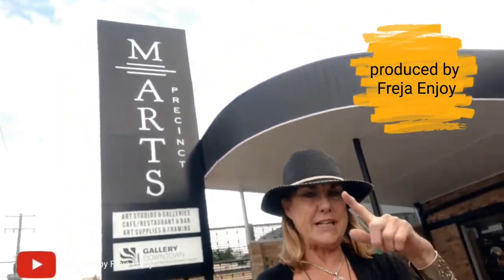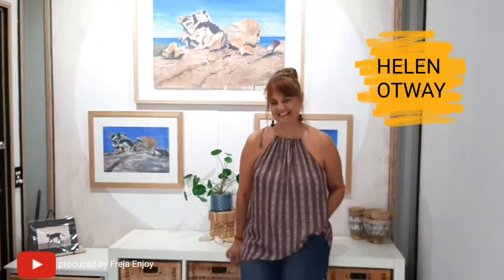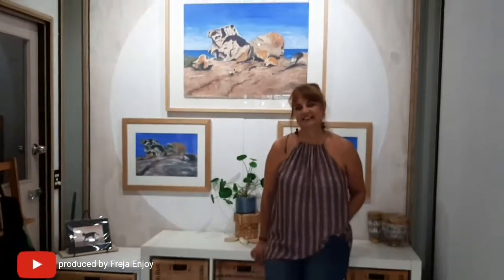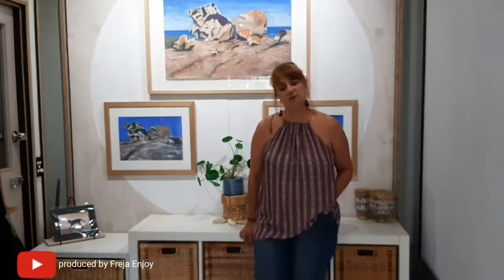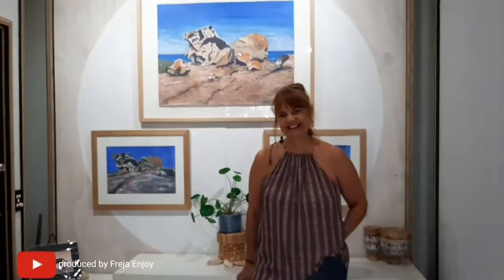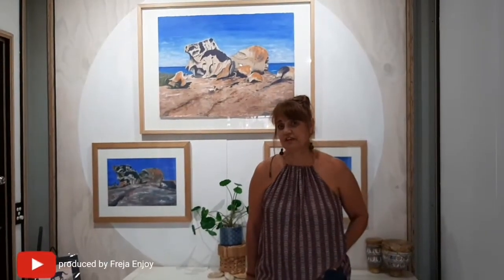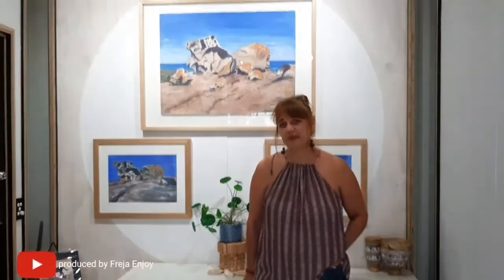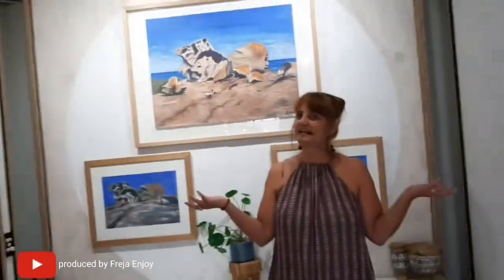Make An IMPACT in the World By Creativity presents HELEN OTWAY | produced by Freja Enjoy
Today we present artist Helen Otway in her studio in Murwillumbah, on the east coast of Australia, and in this video you will have the information about where and when, Helen Otway will present her next exhibition.

Other videos in the series about. How to make an IMPACT in the World are: